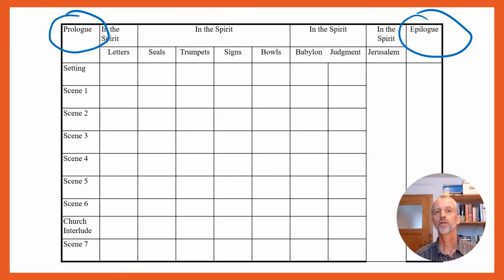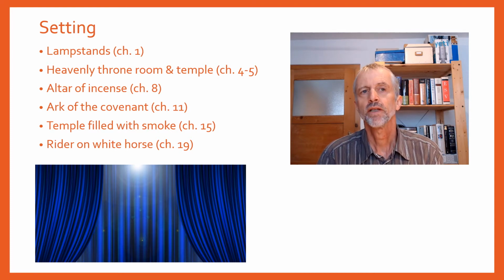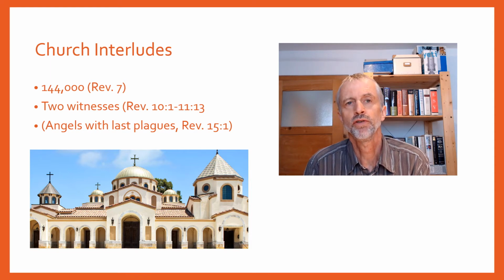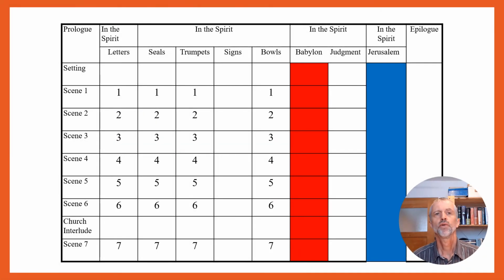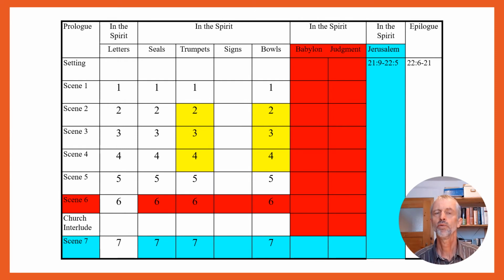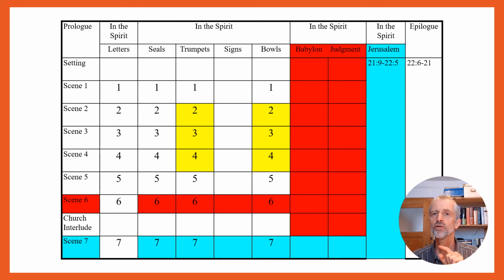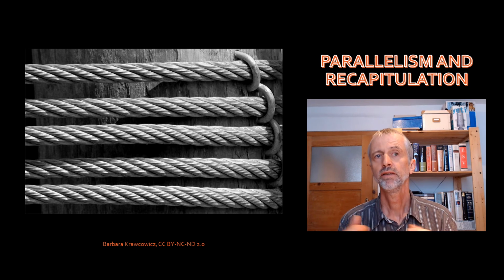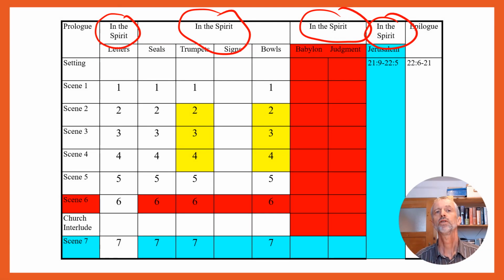05 Revelation: The Structure of Revelation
Confused or disturbed by the book of Revelation (or just plain curious)? Watch this general introduction to the book in five episodes! A section-by-section explanation of the text is to follow.
0 An Introduction to the Introduction
1 Different Approaches to Revelation
2 Basic Questions
3 What Is Apocalyptic Literature?
4 Understanding Symbols in Apocalyptic Literature
5 The Structure of Revelation